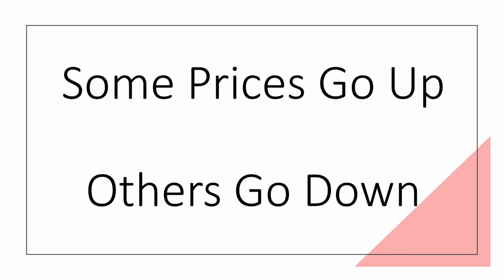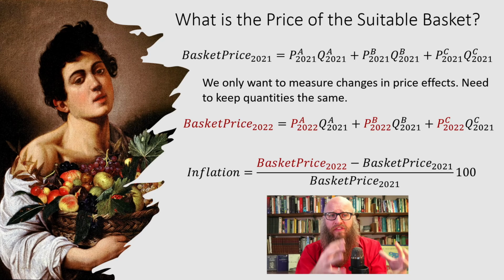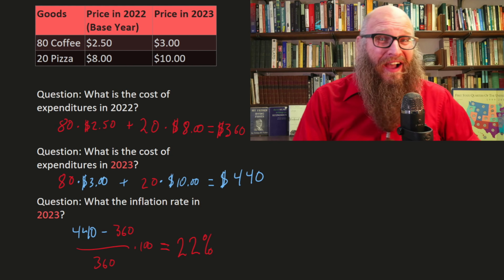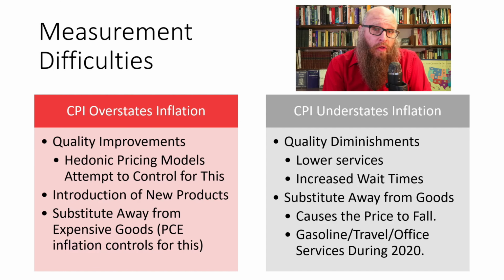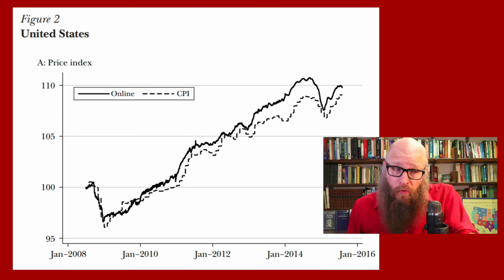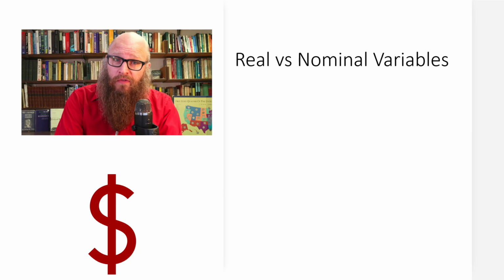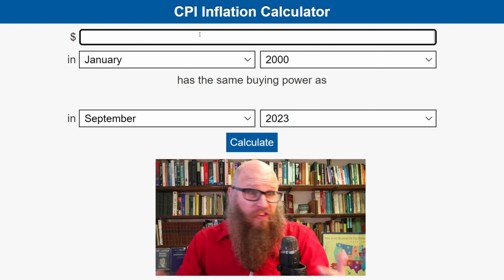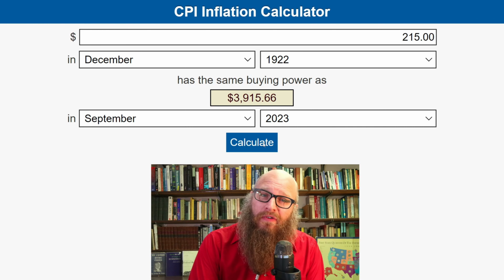How To Calculate Inflation? Macroeconomics 9B: Inflation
How do we calculate inflation? First, we keep the same basket of goods and services through time, then we only adjust for the new prices. The percent difference in how much it costs between the two years is the inflation rate.

We explore some of the measurement difficulties this simple method entails and briefly mention how the BLS addresses them.

Many have asked whether the government lies about inflation data. We explore the evidence.

Finally, we finish off by showing how you calculate old prices in today's dollars. The formula is straight forward, anybody can do it.